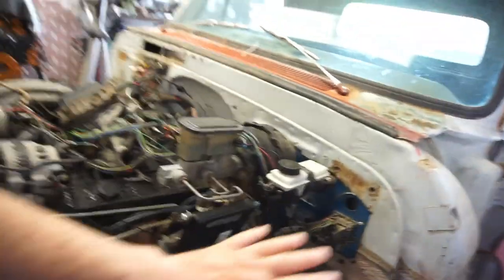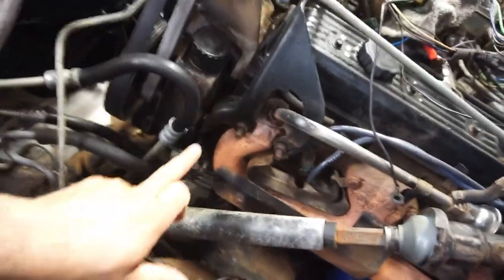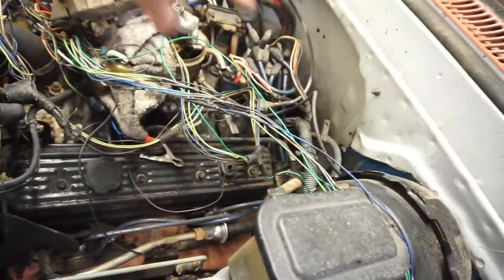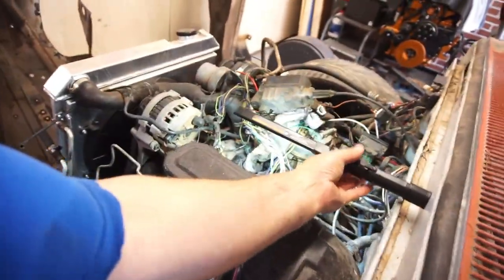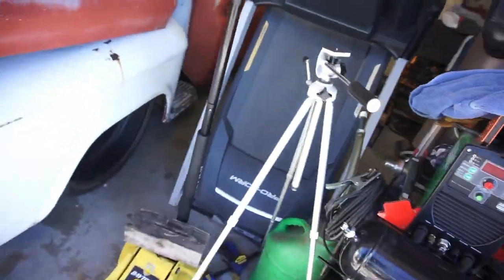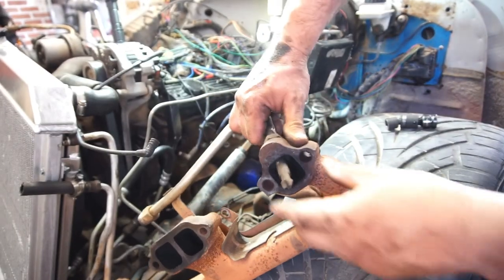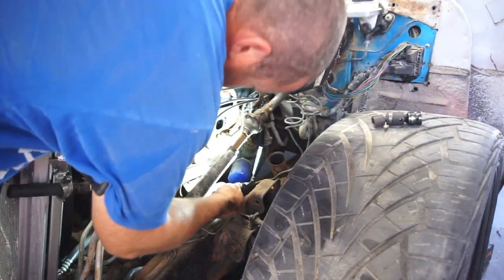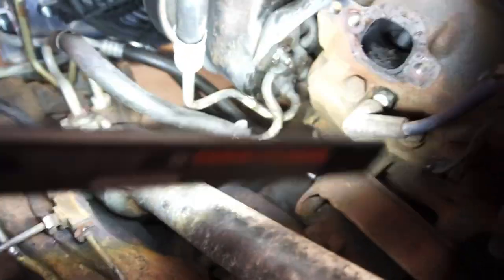Let’s Remove The Stock Restricted Exhaust Manifolds On Project Crack Pipe 64 C10 K1500